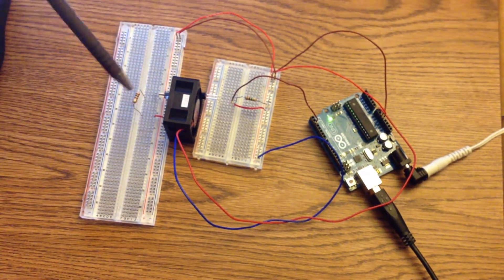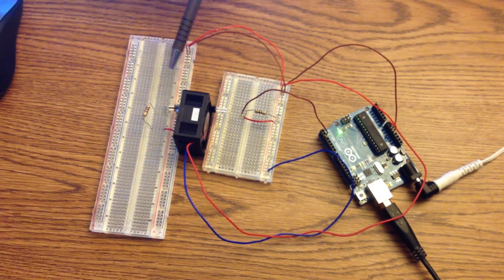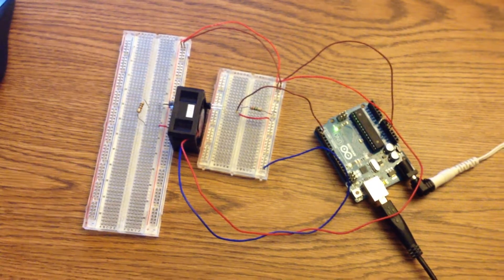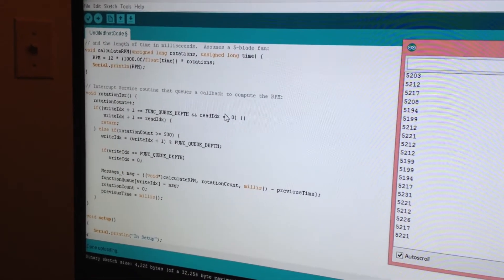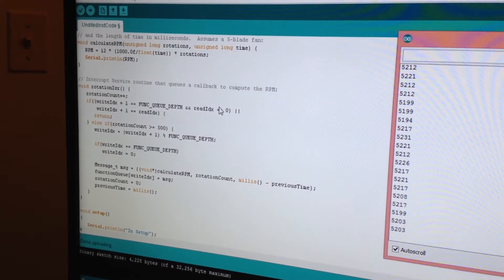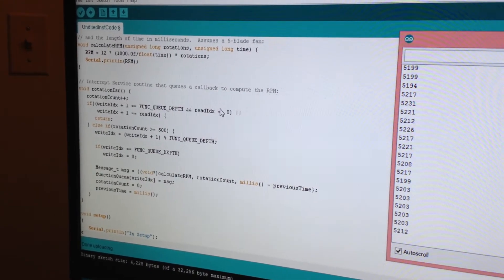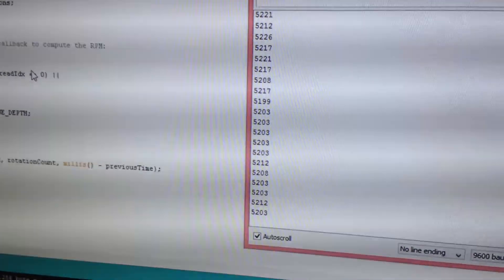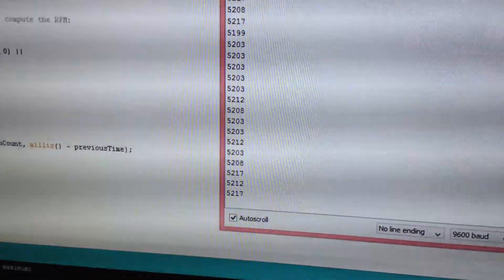Arduino Based Optical Tachometer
An Arduino based optical tachometer for assignment #3 the JHU EP Real-Time Software course.